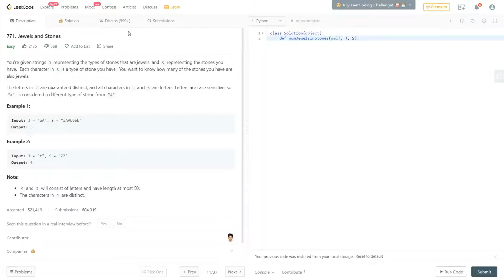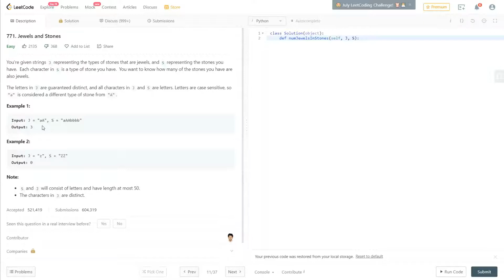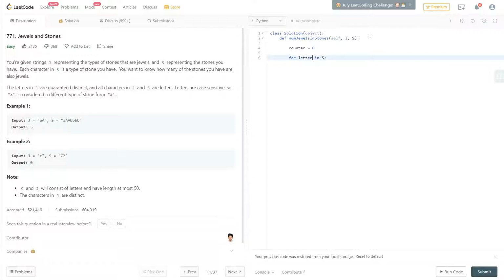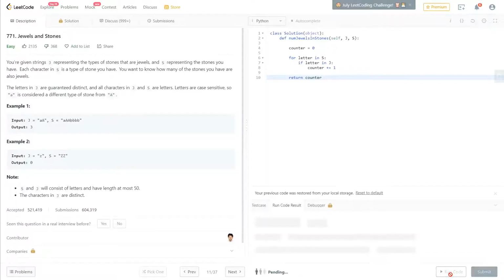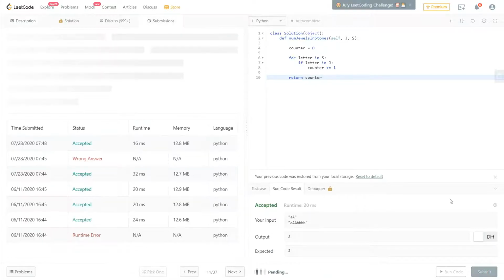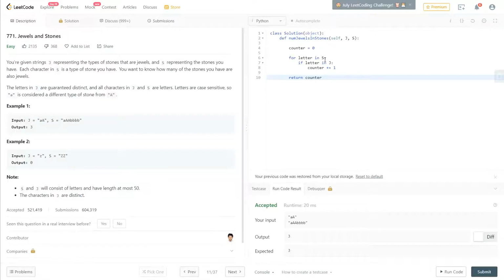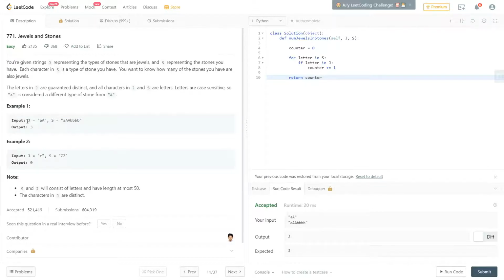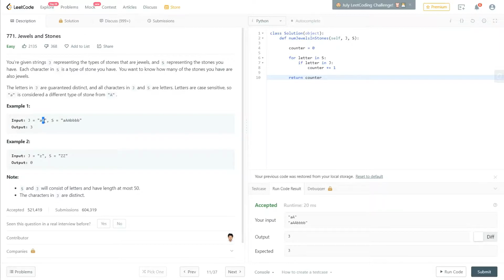Learn to CODE by CODING | LeetCode 771 | Python